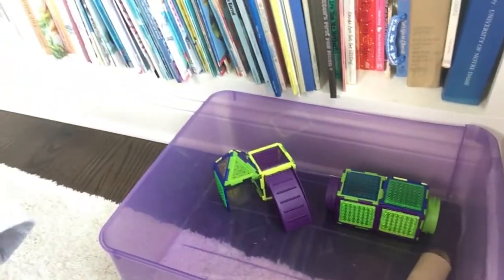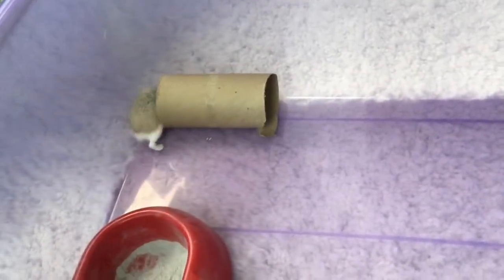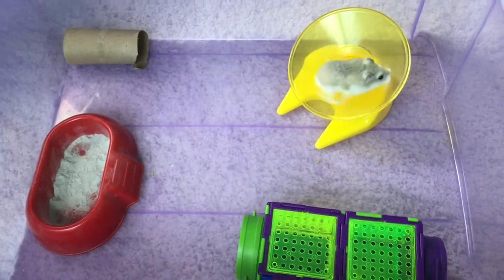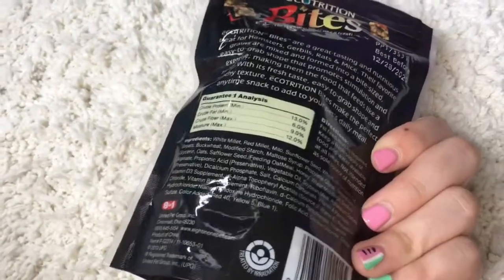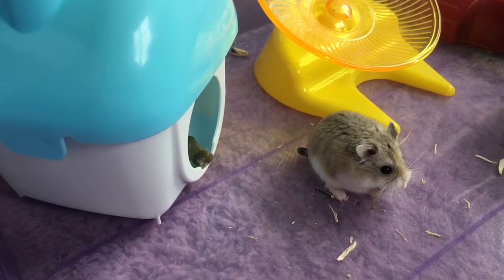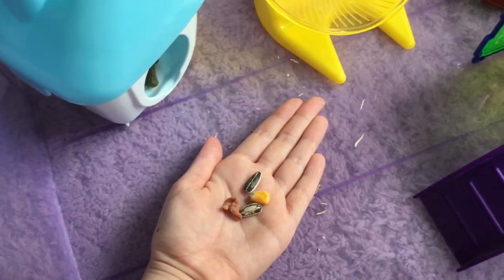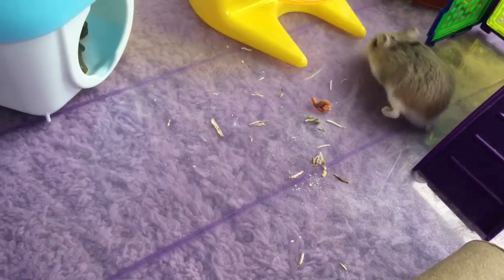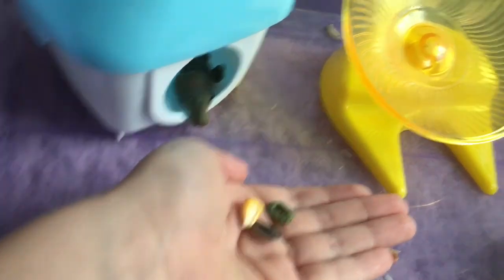MEET TACO! (TIPS AND TRICKS FOR TAMING YOUR HAMSTER)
Hope you liked this video:) If you want to see more hamster videos hot the thumbs up button so we know you like them.